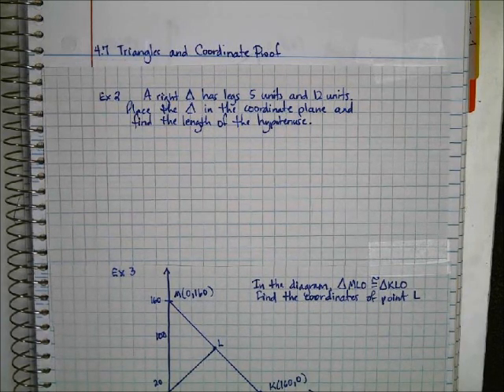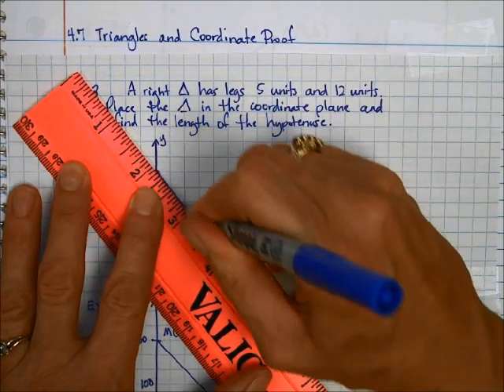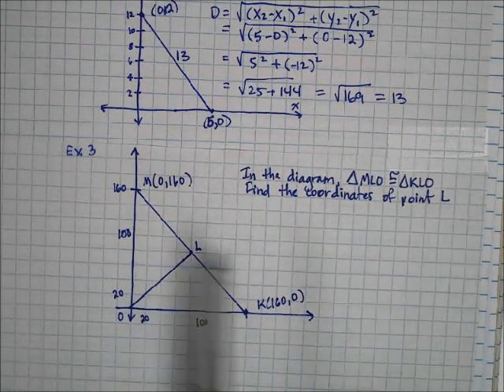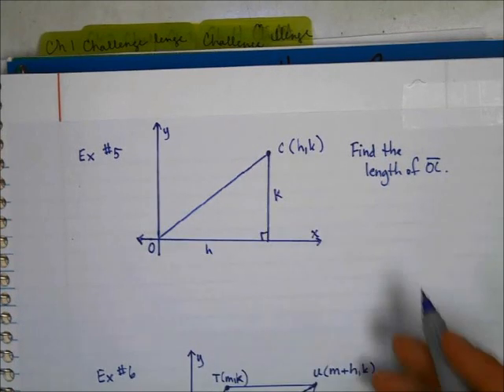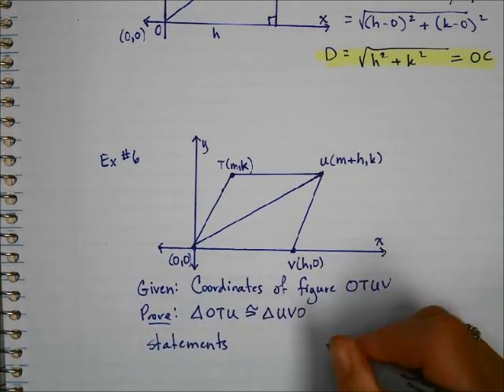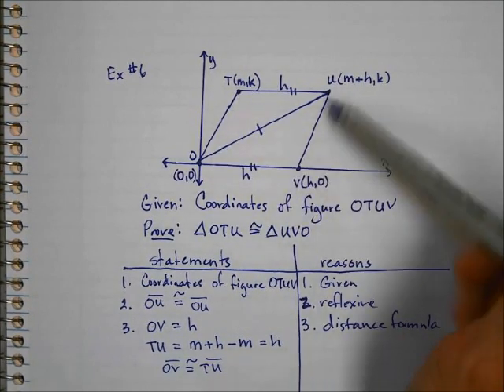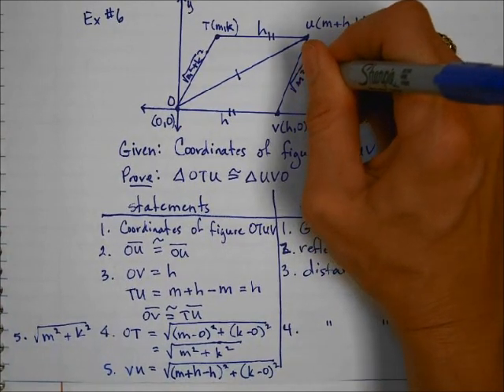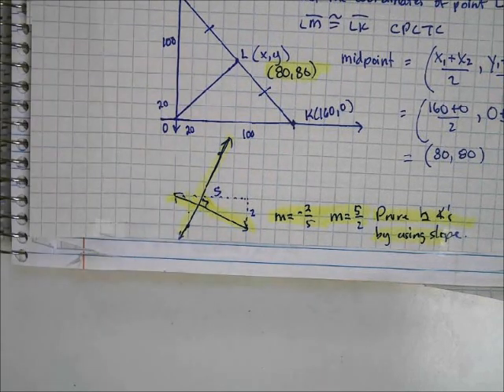Honors Geometry 4 7 Video